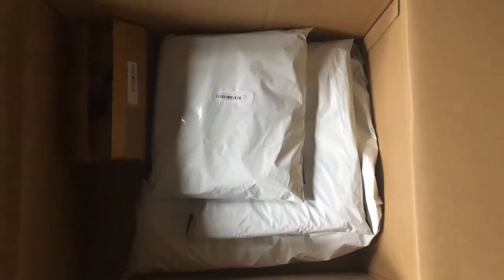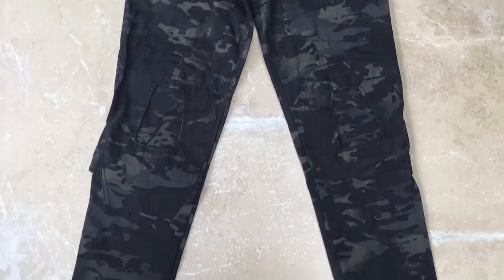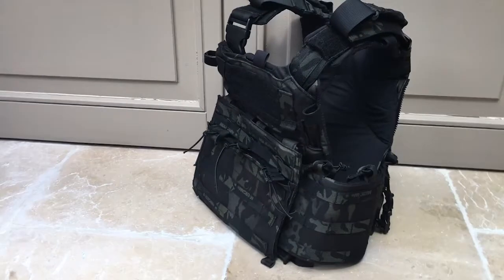AIRSOFT UNBOXING CQB LOADOUT | multicam black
Hi guys! Welcome to another unboxing video.

I am showing you 4 items which are going to be a big part for my new CQB loadout.
I won't get into detail on the items since I will be making a CQB loadout overview video in a few weeks. 👊🏻